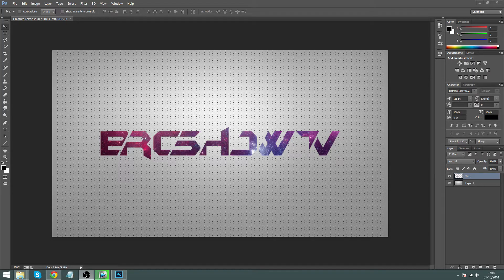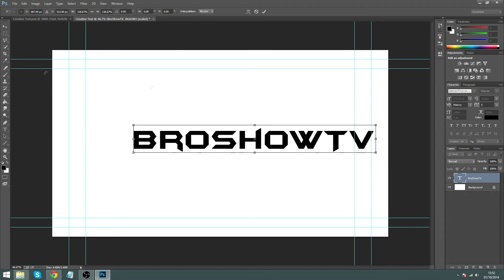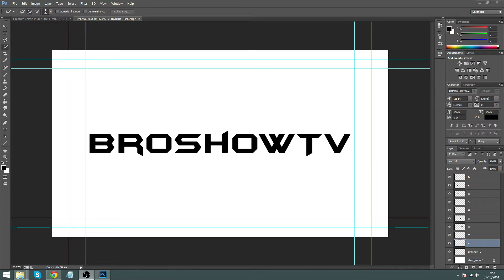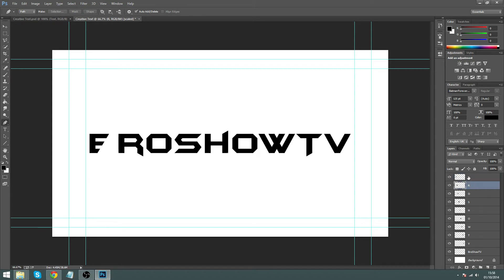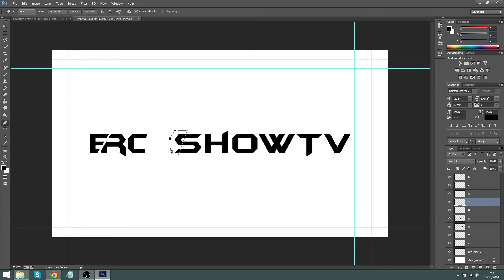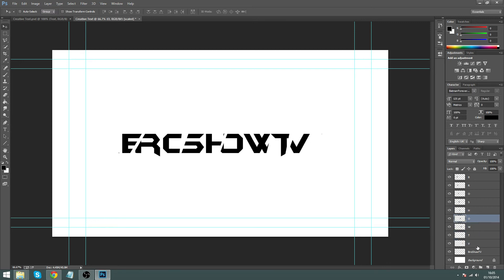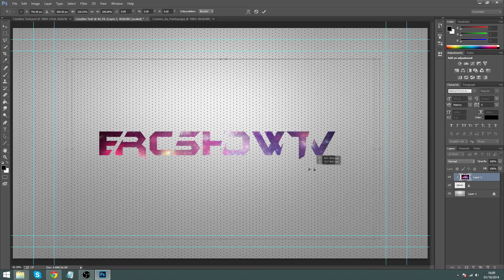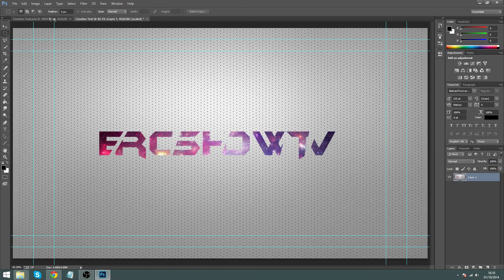How to make Creative text in Adobe Photoshop (All Versions)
Every Thing You Need Is In Here

Please Don't worry about this tutorial not being compatible for your photoshop as I made sure that you are able to do it in all photoshop versions.

Thanks for watching let us know what you think of it and if you want me to start a long project on it, or if you would like me to do more tuts on other programs like unity or cinema 4D just post it in the comment i will see it.
_xXJ4K3Zz